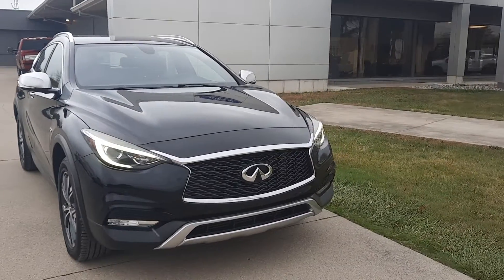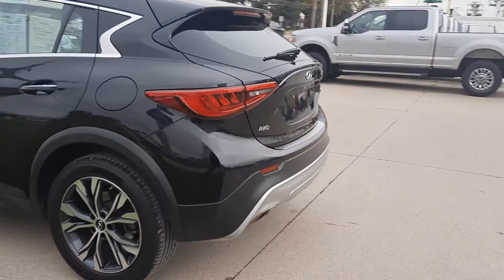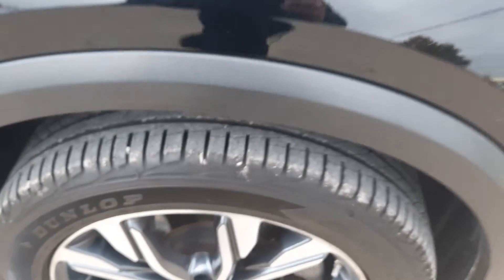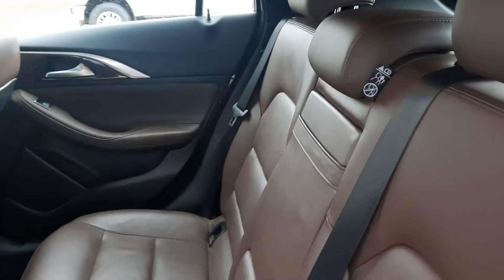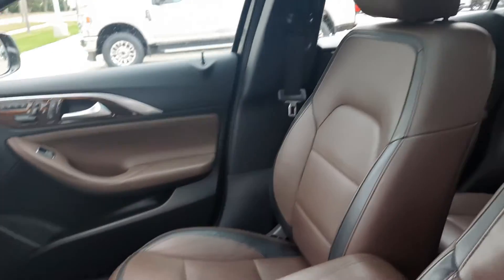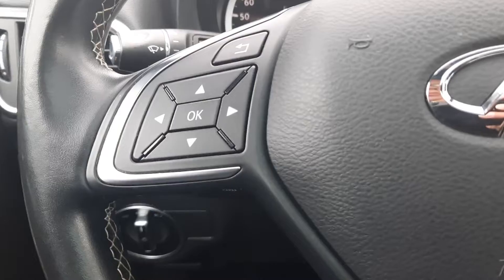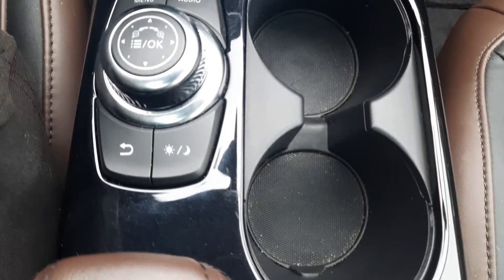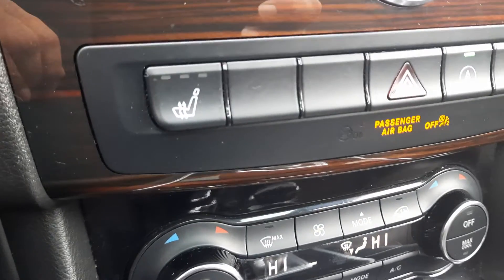Used 2017 Infiniti QX30 Premium Walk Around (PF22422B)